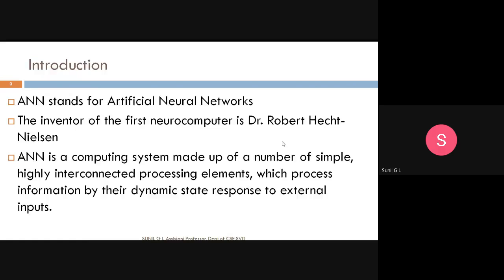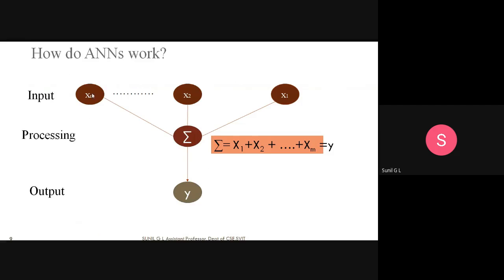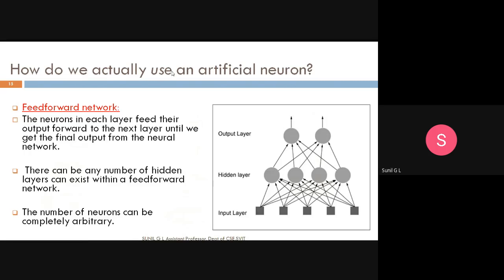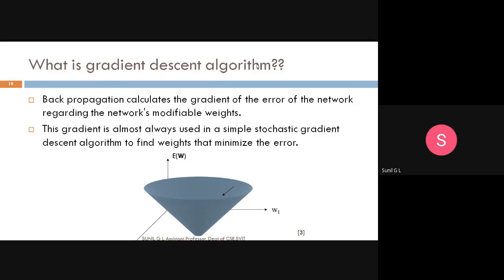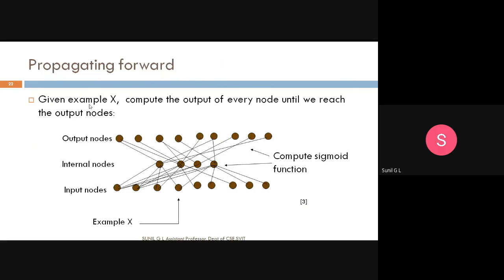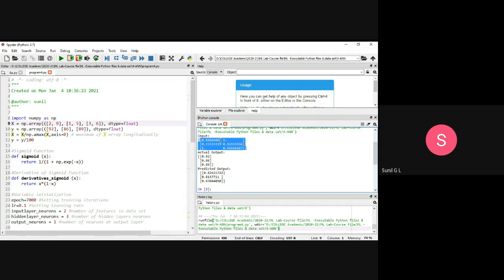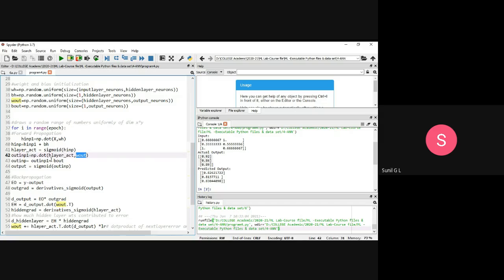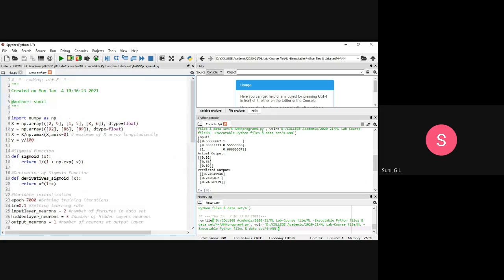P04 ANN (Program 4)